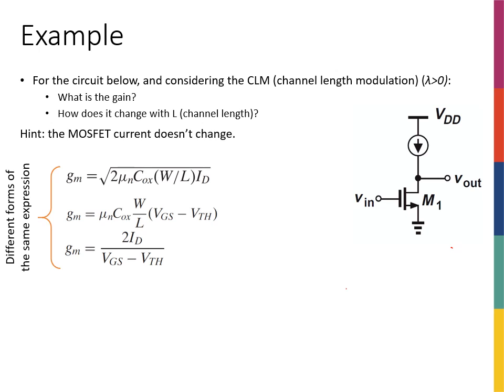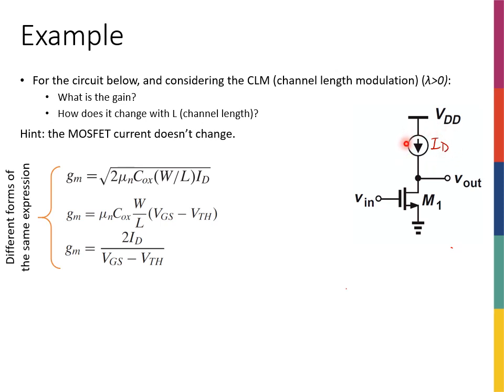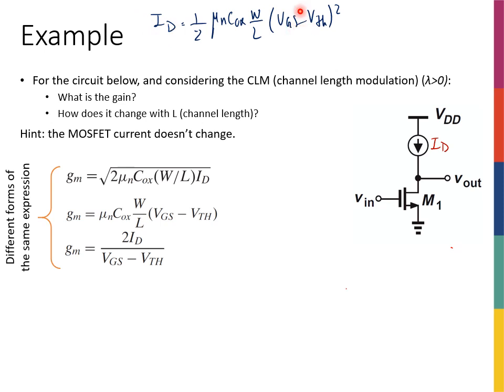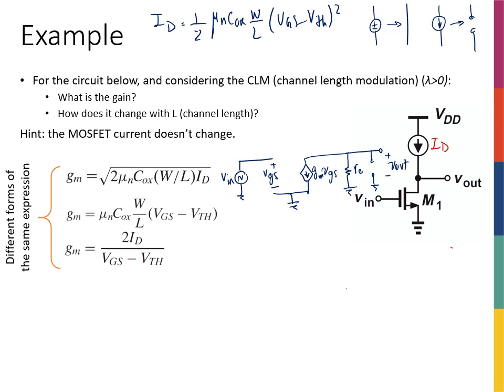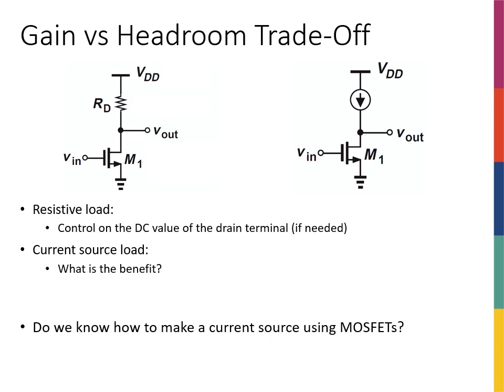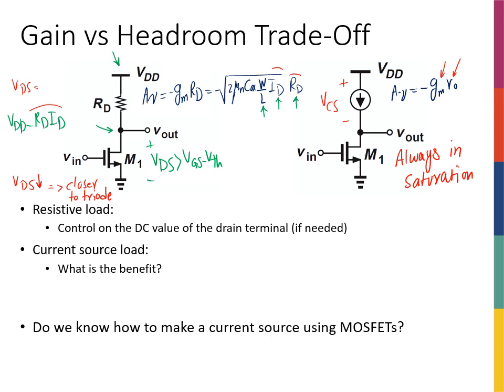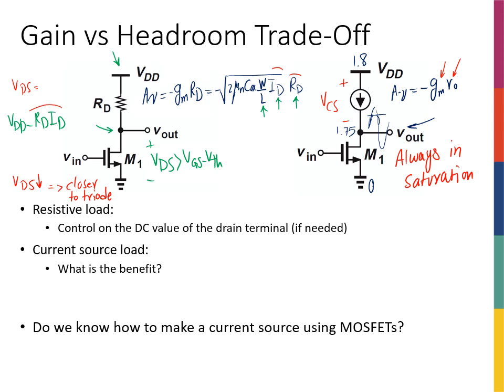Week10 - Gain Vs Headroom Trade-off